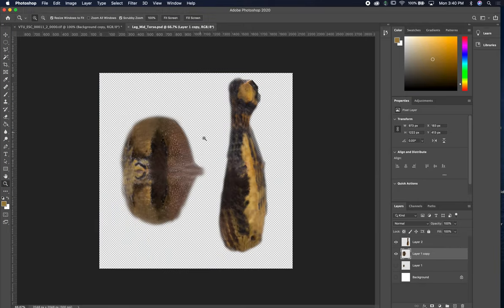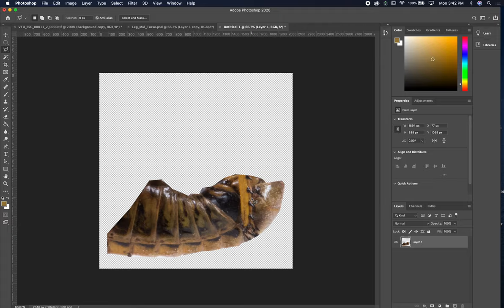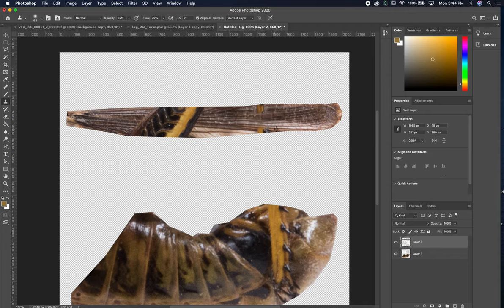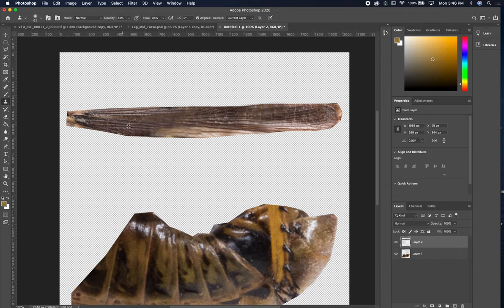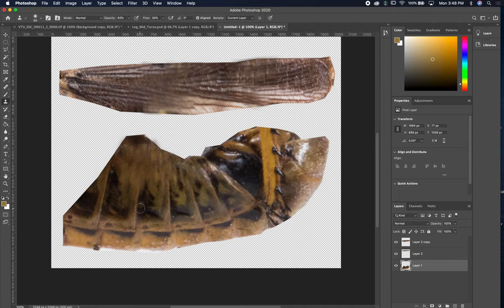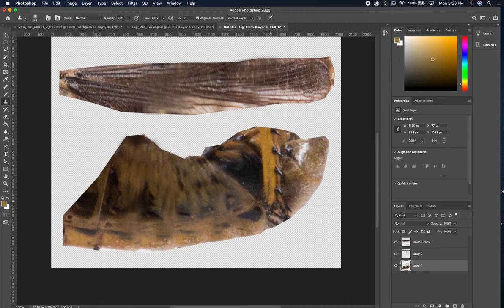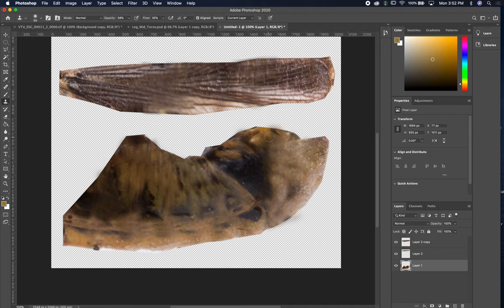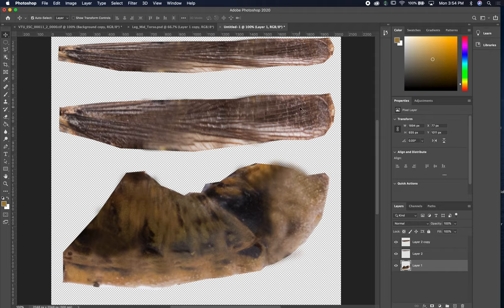Grasshopper Substance Painter part 4